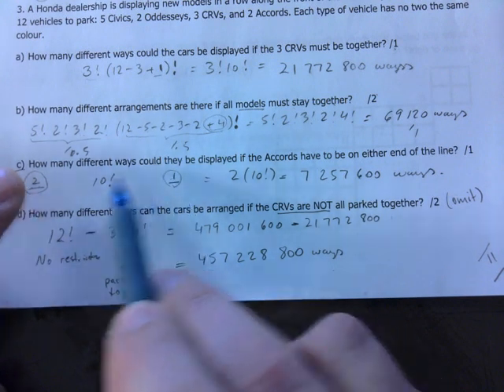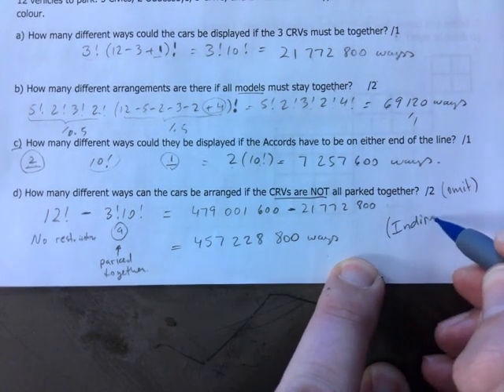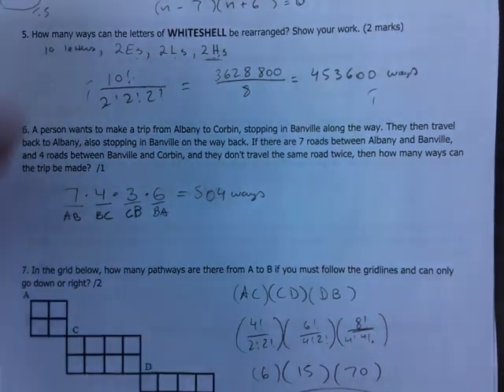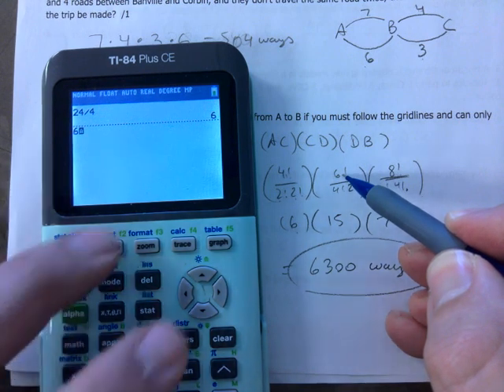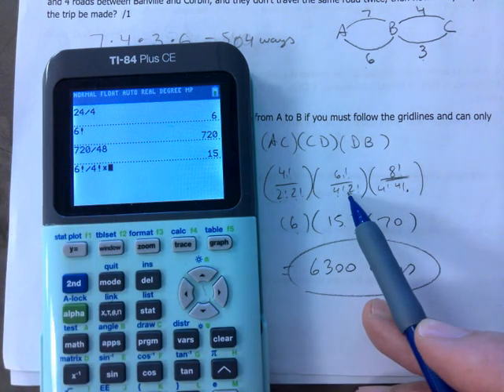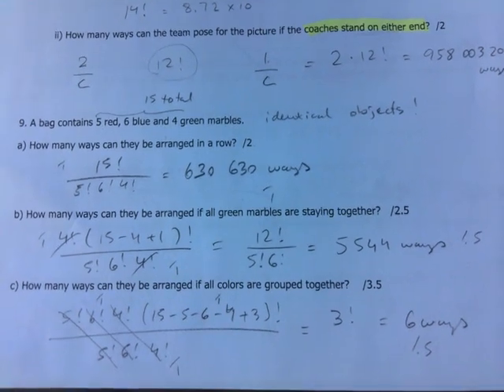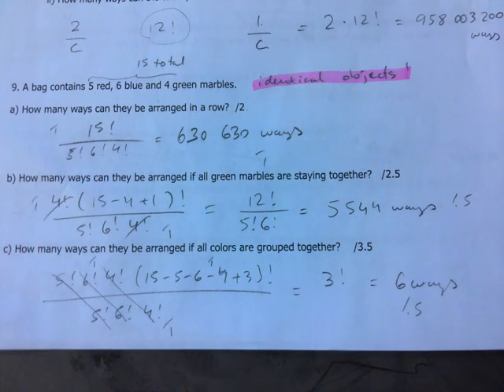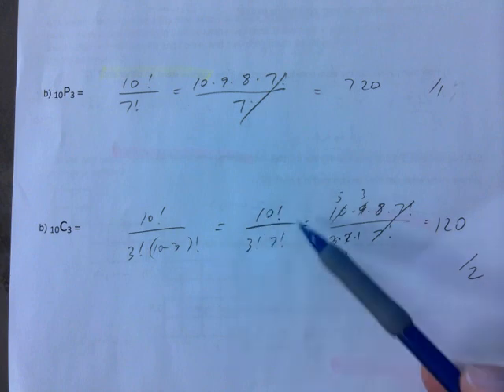APMR4S - QUIZ CORRECTION